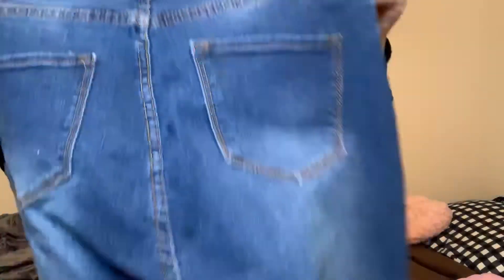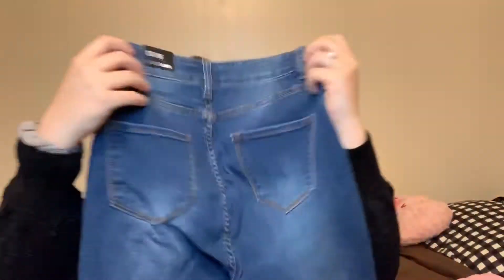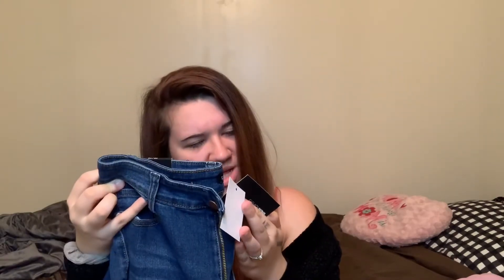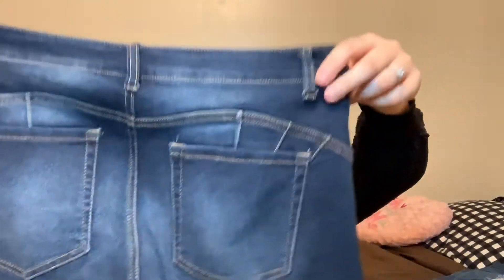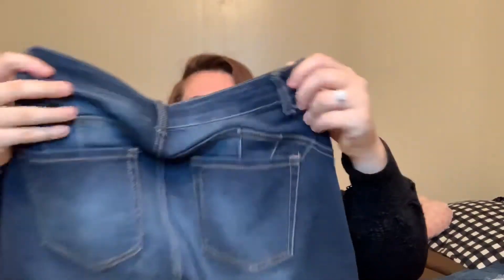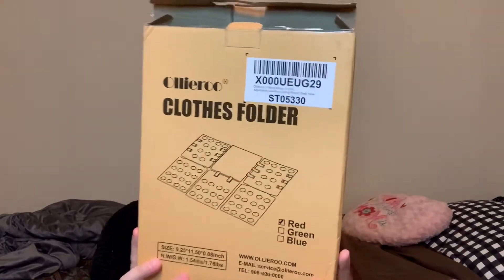He Got Me A Car??! | Christmas Haul 2019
Merry Christmas & Happy Holidays everyone! In this video I'm going to be showing you guys what I got for Christmas! Christmas Isn't about the gifts, but let's be real, we all love seeing what everyone got right? I know I do!